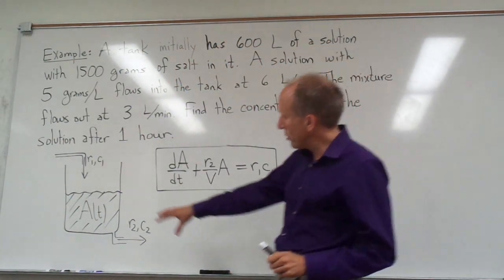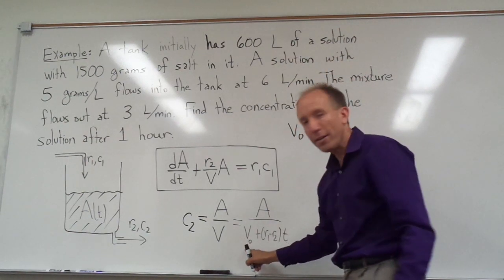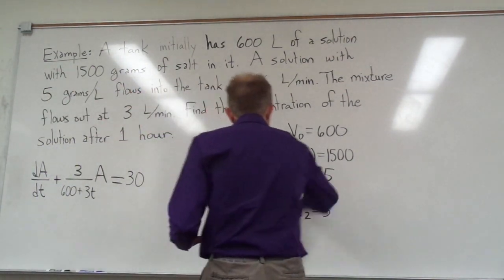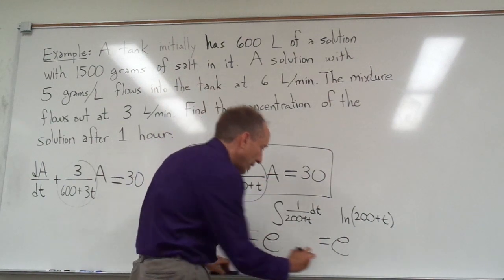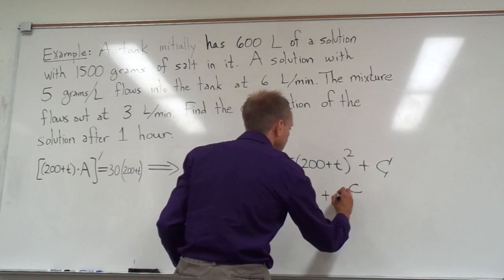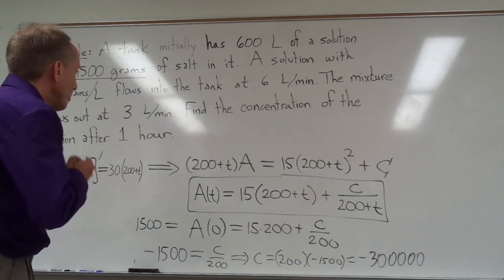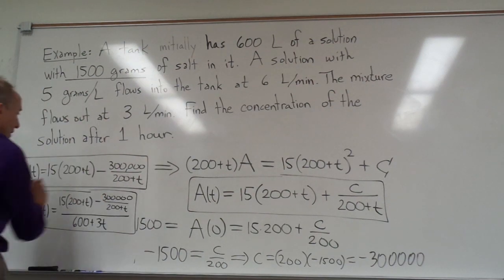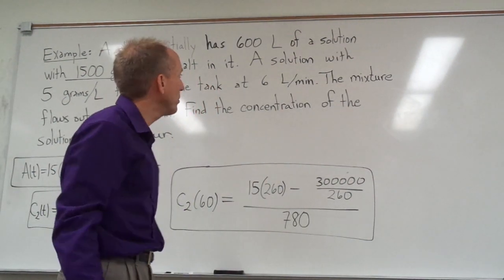Mixing Problem Example